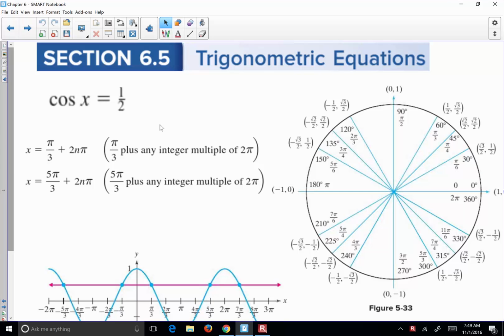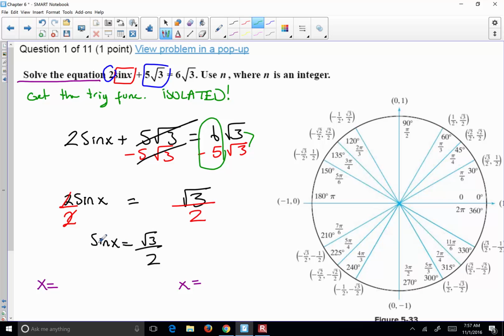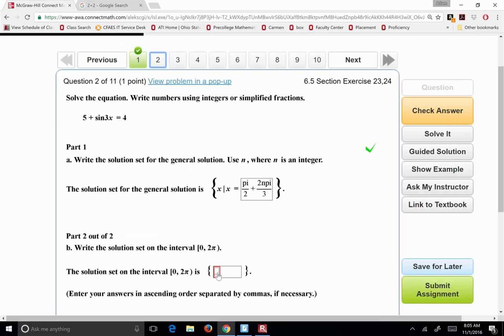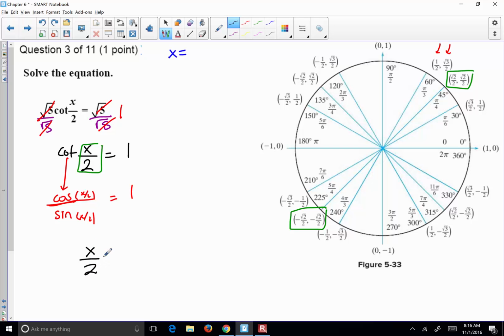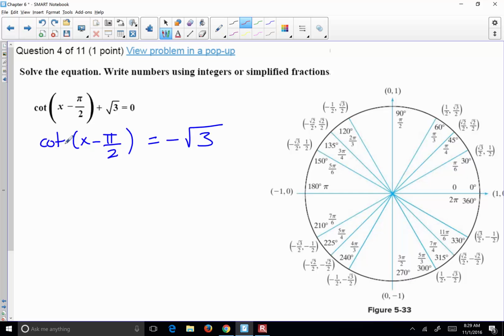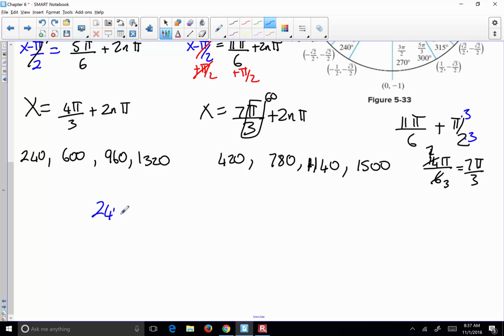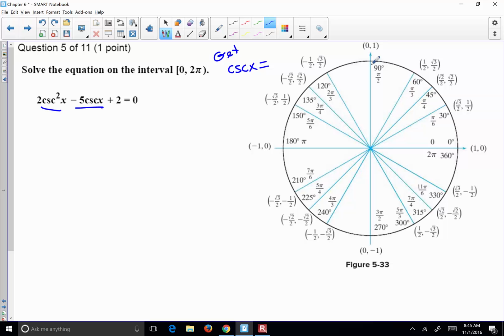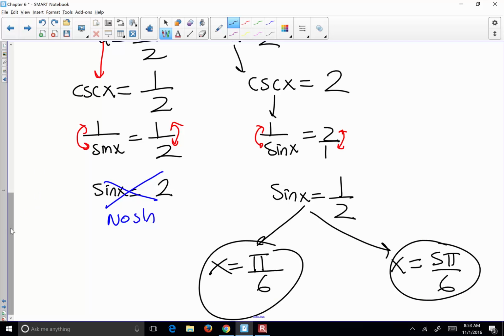Class 36 Section 6.5(1) Solving Trigonometric Equations